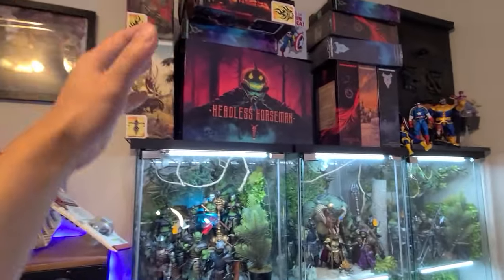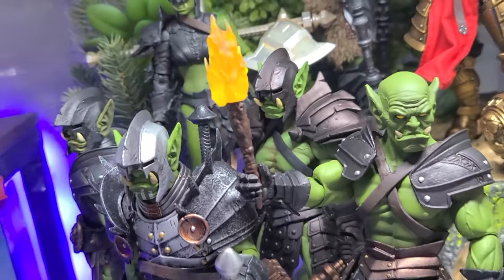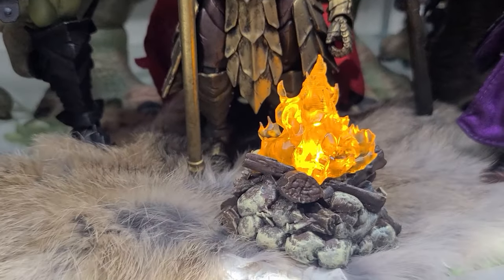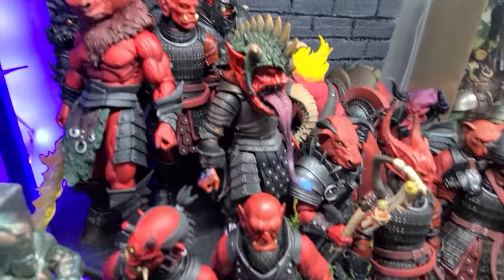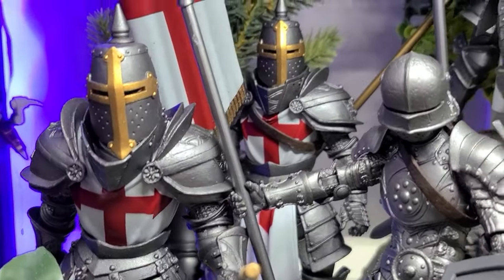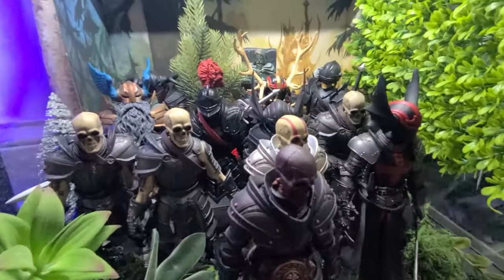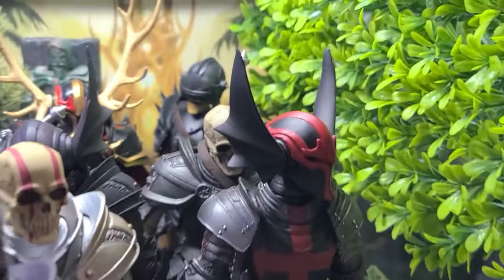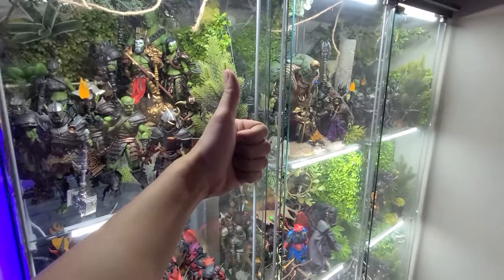MY 100+ ACTION FIGURE (Mythic Legions) Collection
It's been a long time since we looked into my collection, Let me KNOW what is your favorite!